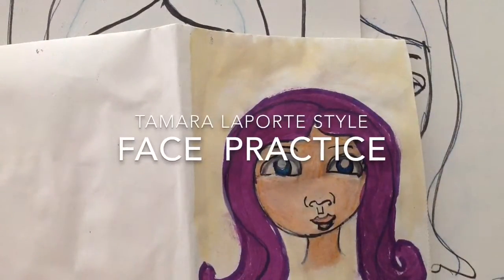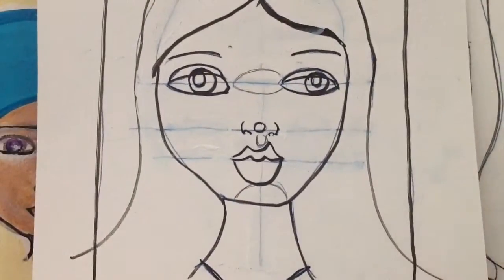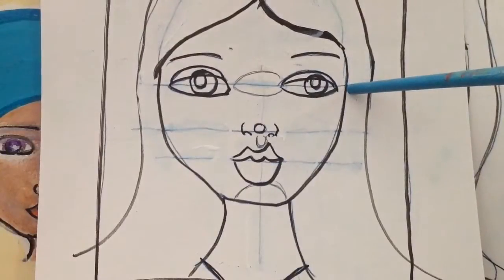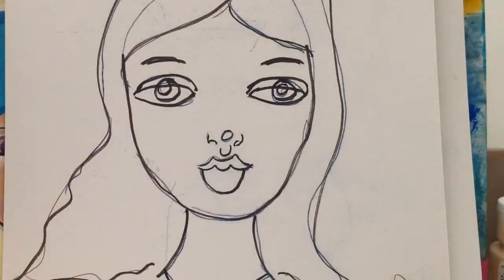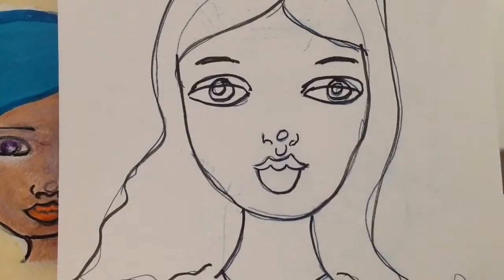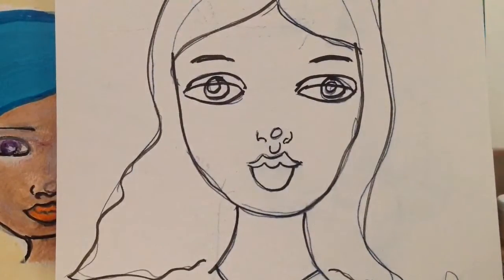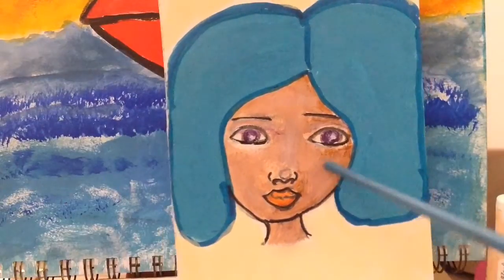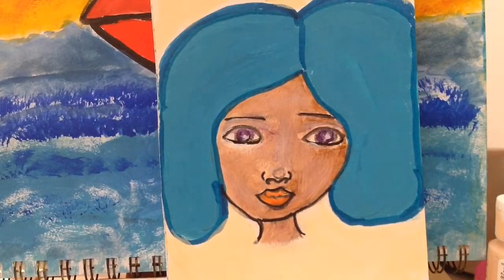Face Practice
A video showing my progress using Tam Laporte's free lesson art,heart,& healing